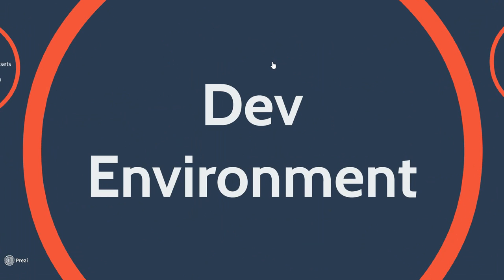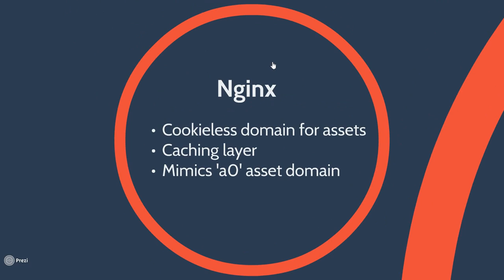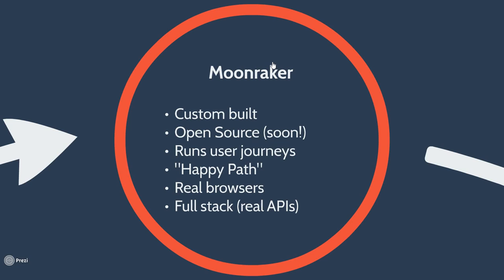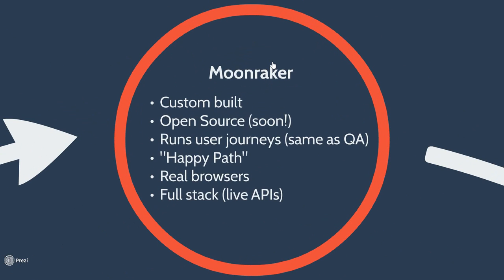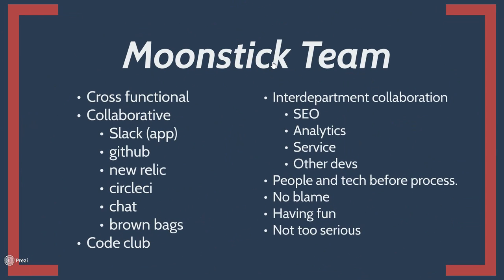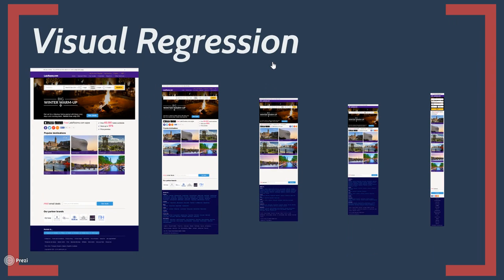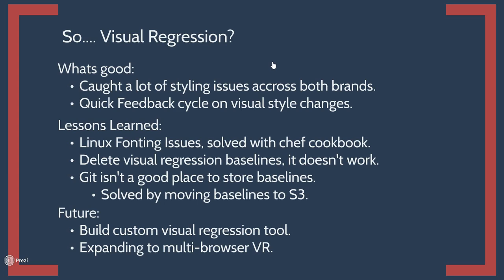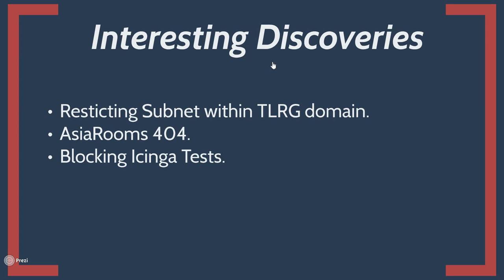Project Moonstick: From Dev To Live & Beyond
Talking about Project Moonstick, a Node.js powered frontend for TLRG and how devops ideas have empowered the team, allowing commits from dev to live to be seamless. Fast feedback loops, high test coverage, frontend automation and operations monitoring are some of the topics to be discussed.